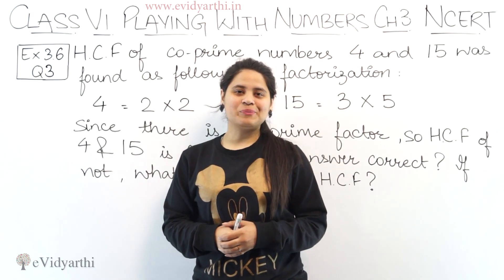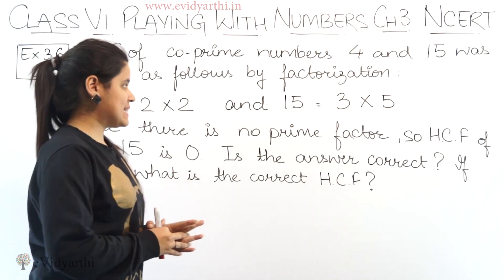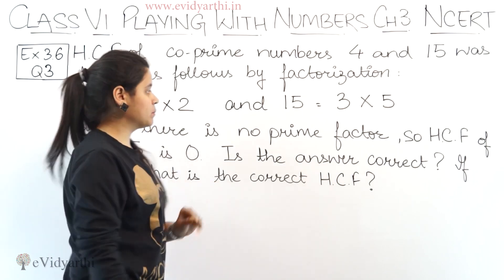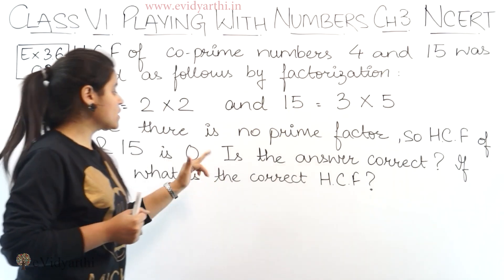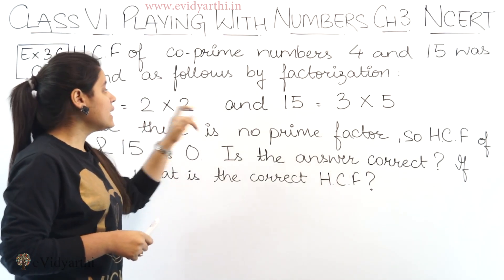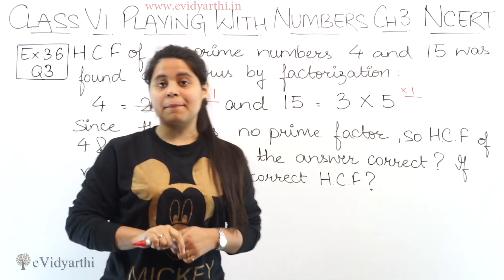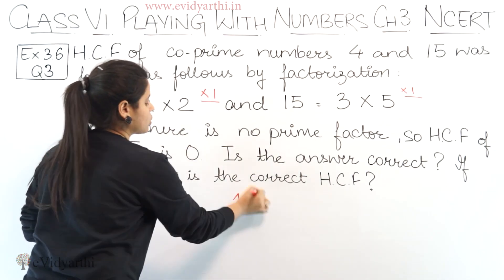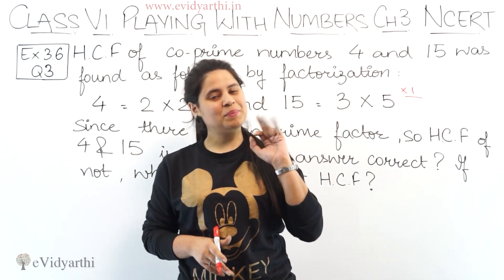Q 3 - Ex 3.6 - Playing With Numbers - NCERT Maths Class 6th - Chapter 3, New Syllabus 2023 CBSE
✔️ Class: 6th
✔️ Subject: Maths
✔️ Chapter: Playing with Numbers
✔️ Topic Name: Q 3 - Ex 3.6

0:00 Q 3 - Ex 3.6